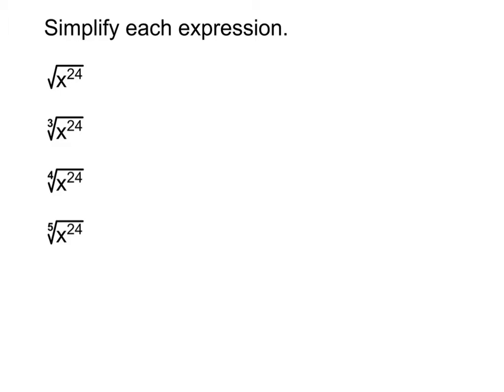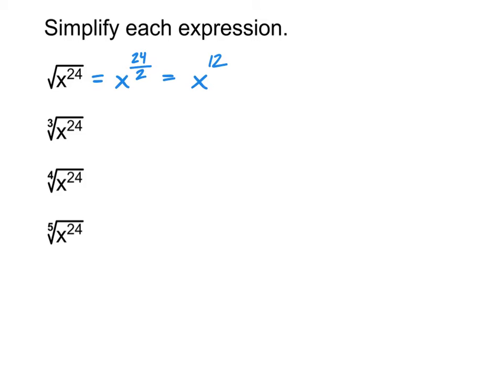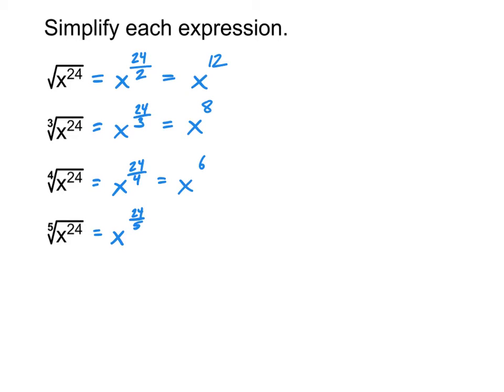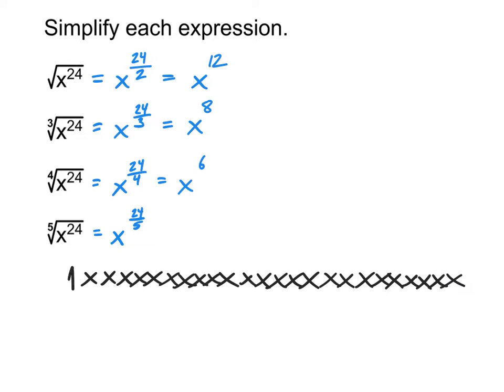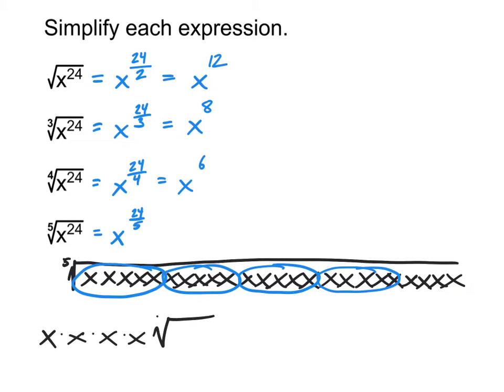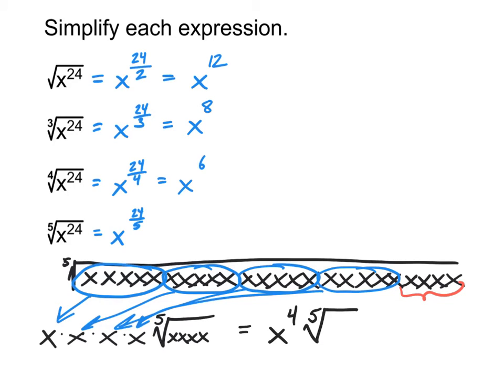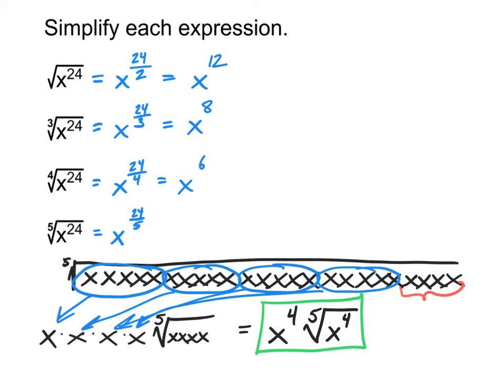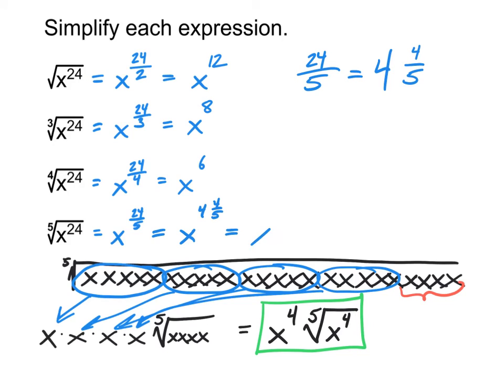Simplifying Radicals of Variables (2/5)